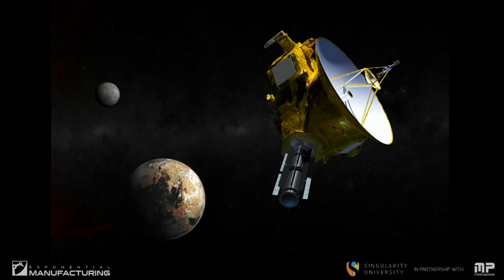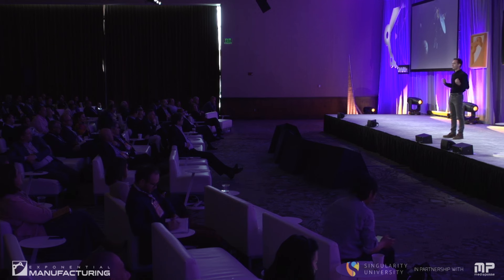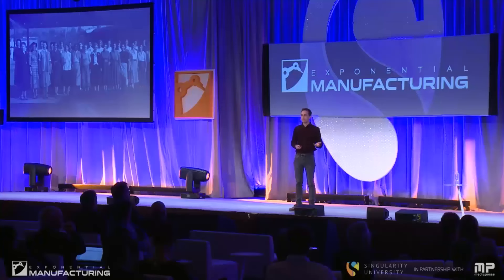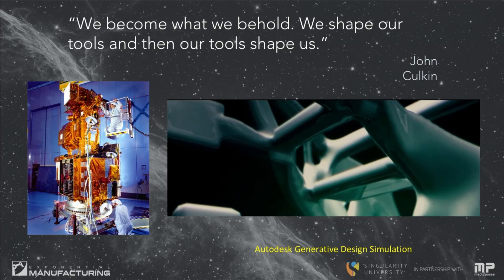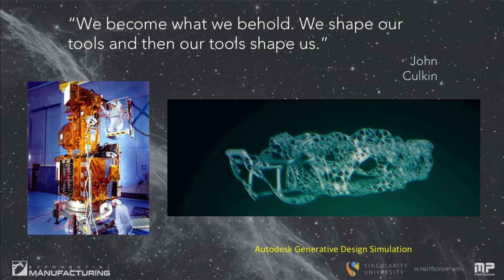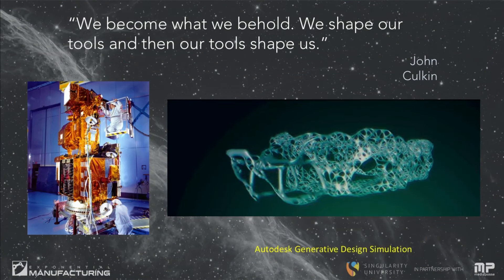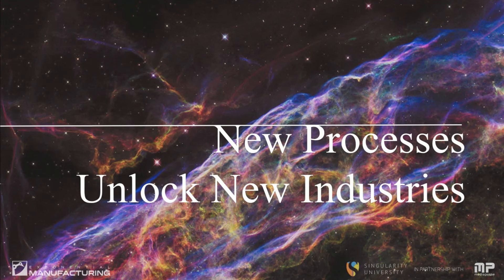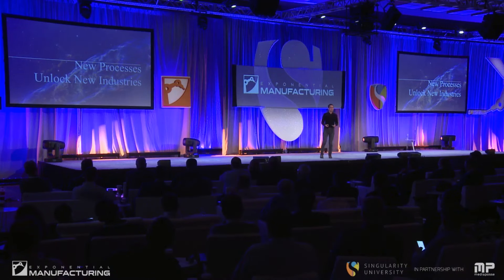New Industries For Space Travel | The Future of Space Engineering | Exponential Manufacturing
Made In Space co-founder Jason Dunn on the future space travel.

New Industries For Space Travel | The Future of Space Engineering  | Singularity University